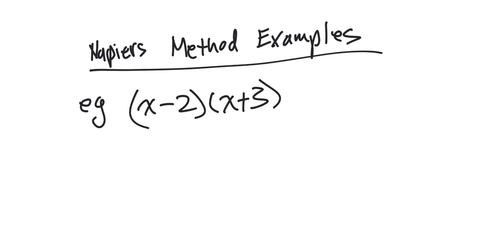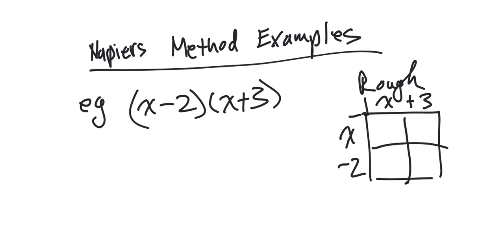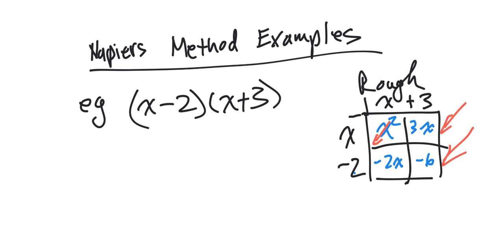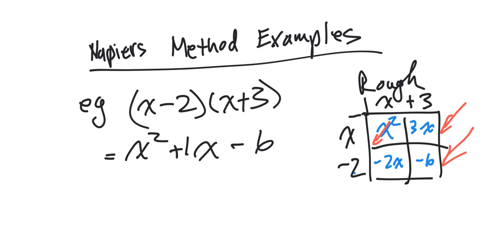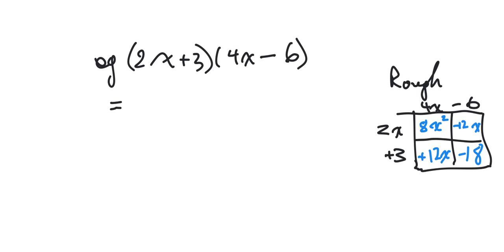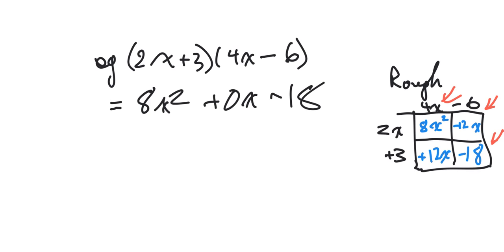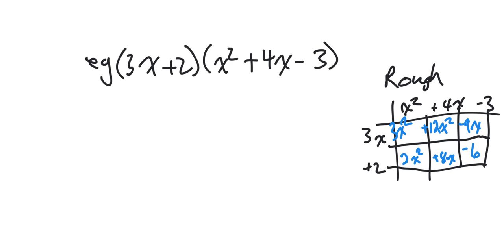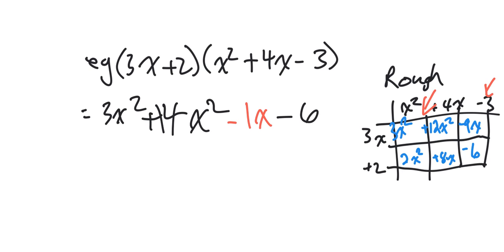MPM2D 4b Napier Method Short